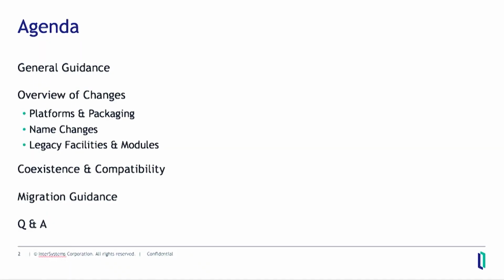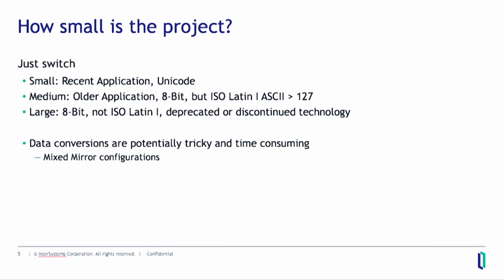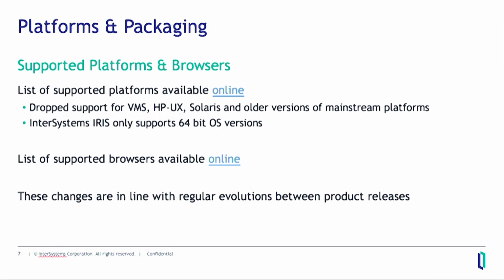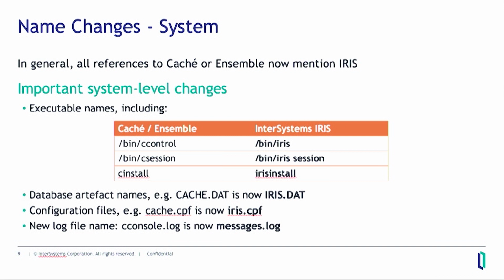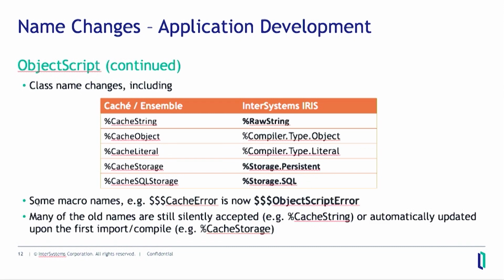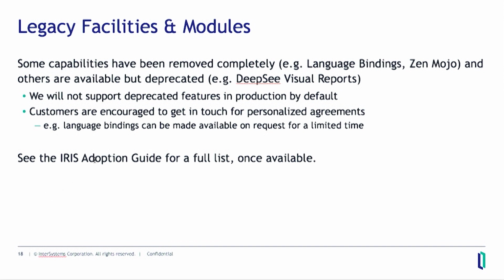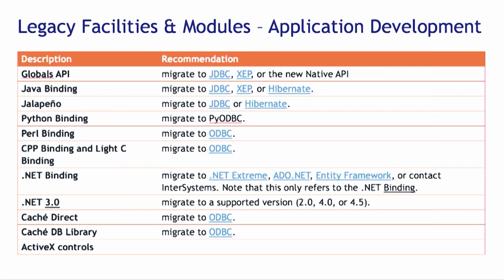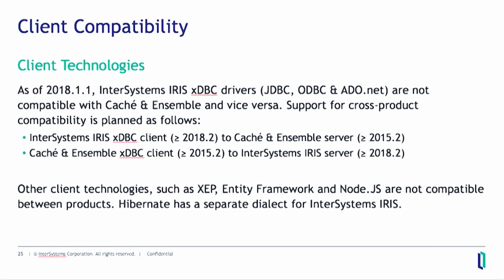Adopting InterSystems IRIS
This video provides an overview of what it takes to move an existing Caché or Ensemble application to InterSystems IRIS. You will learn that migration is not urgent (unless you want to take advantage of new features in InterSystems IRIS) but that it is often less complex than you might expect. We will also discuss configurations in which InterSystems IRIS, Caché, and/or Ensemble can coexist.

Takeaway: Migrating my existing applications to InterSystems IRIS doesn't have to be a huge headache.
Presenter: Andreas Dieckow